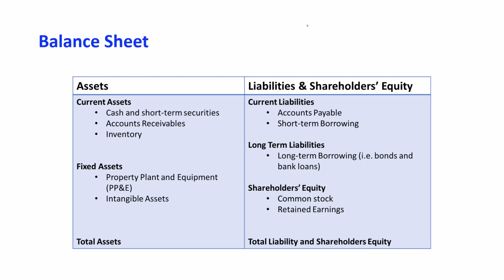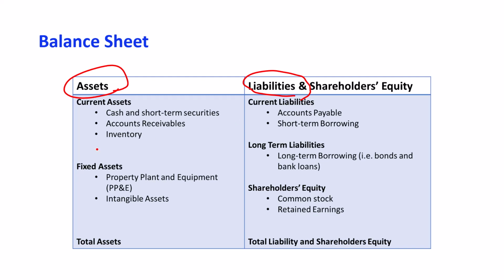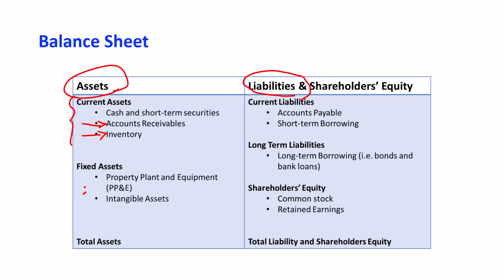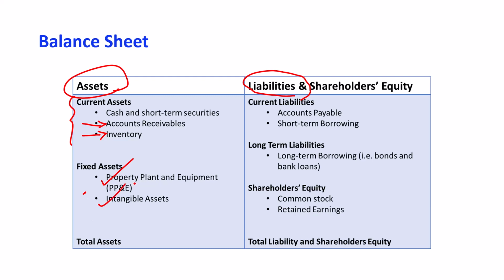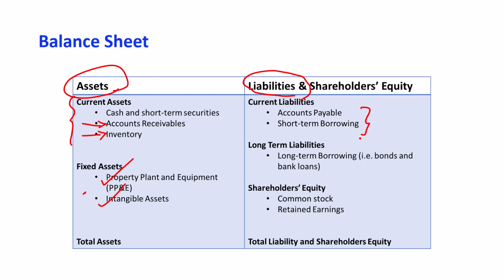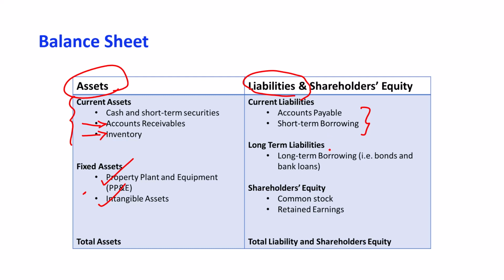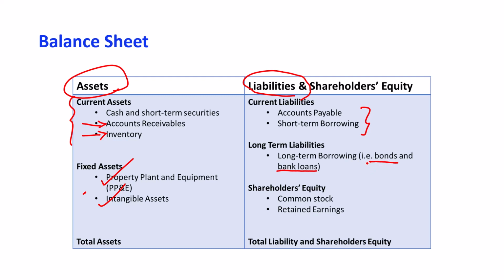What is a Balance Sheet?